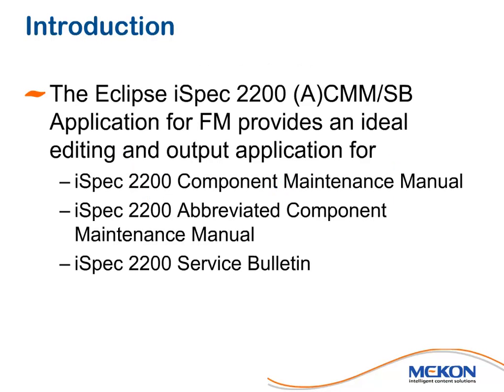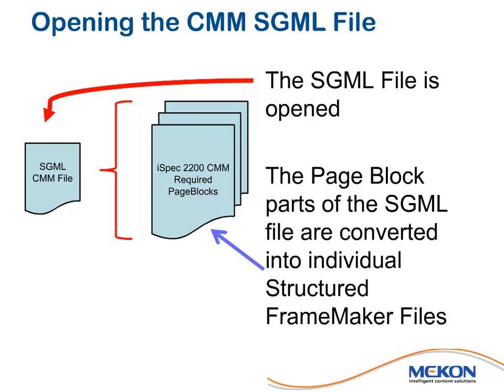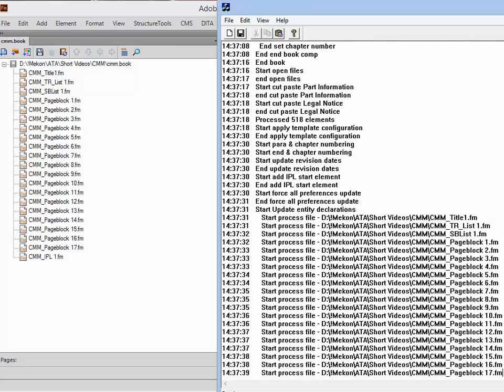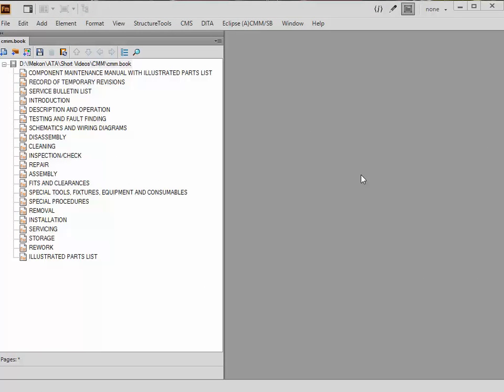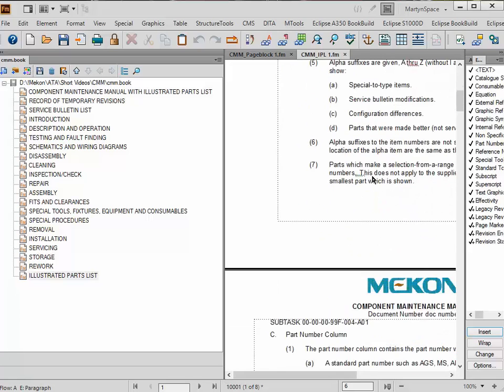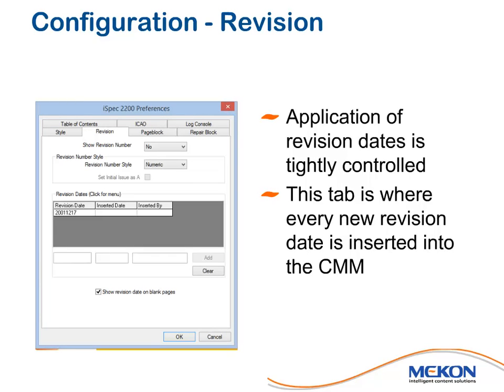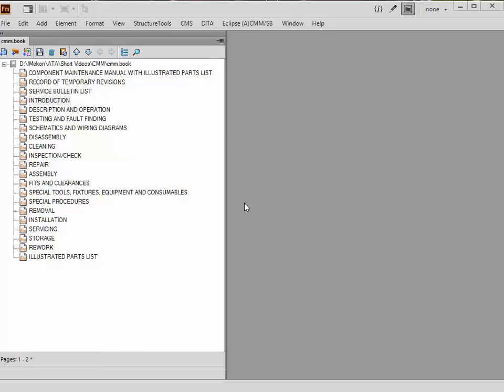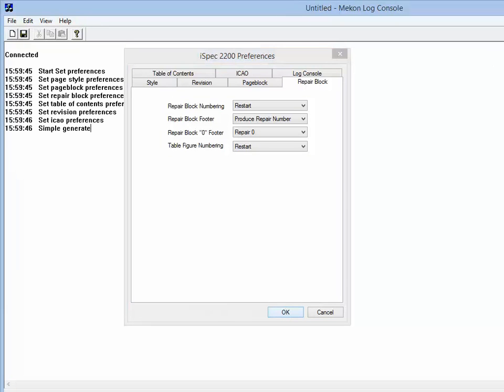01 Eclipse iSpec2200 Introduction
Introduces the iSpec 2200 for FrameMaker application. It provides a quick overview of the features provided in the application.